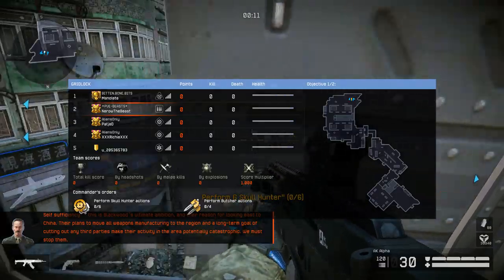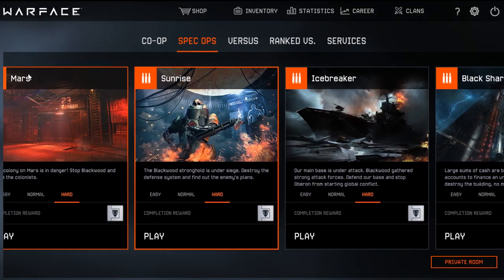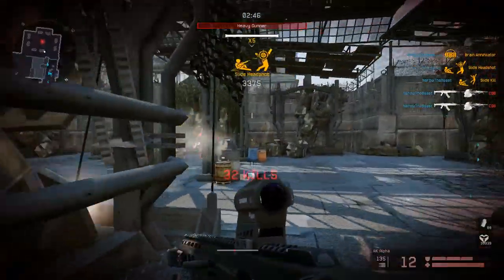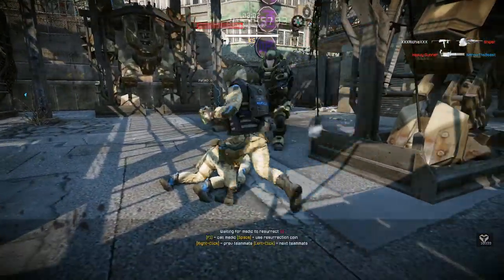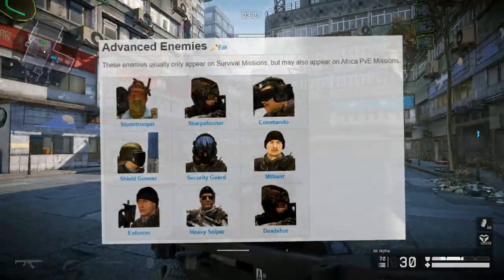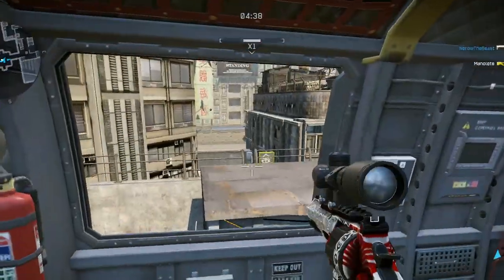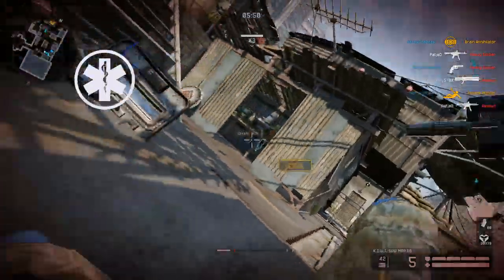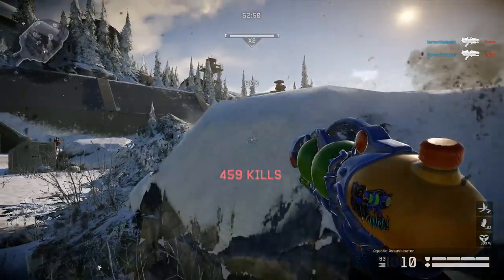Warface - PVE Guide For Beginners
__________________________SOCIAL MEDIA________________________________

► PC SPECS:

• AMD FX(tm)-8350 Eight-Core Processor, 4.0GHz
• 16GB RAM
• 1920 x 1080, 60Hz